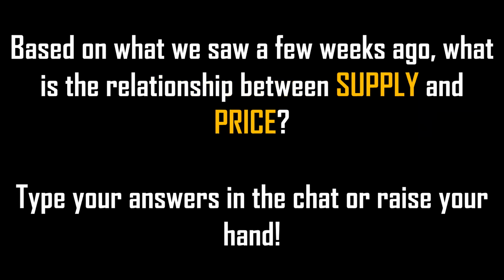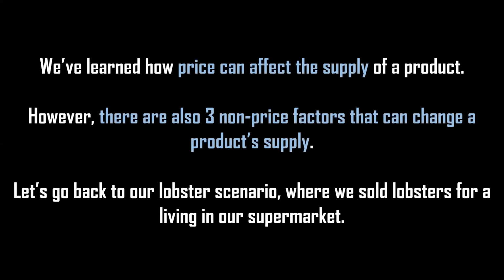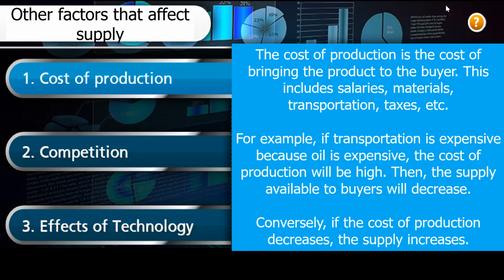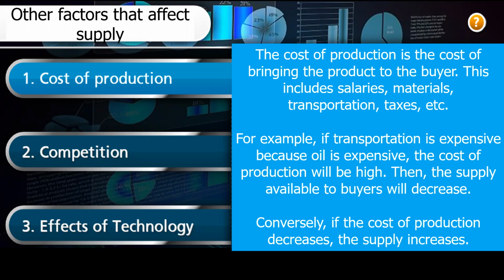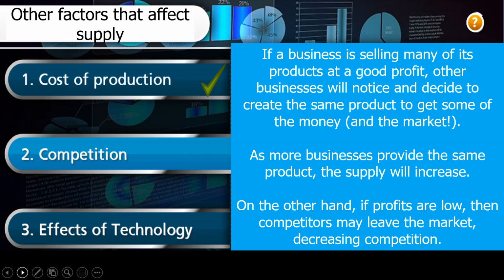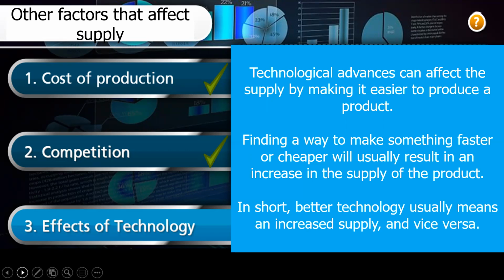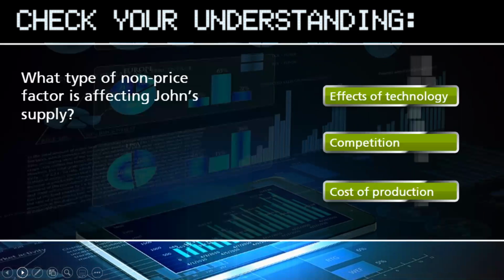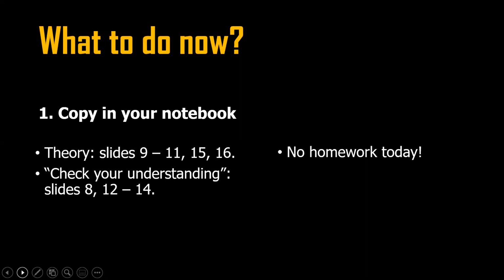Economics 2 Law of Supply, part. II (Lesson 10) 2nd year María Milagros Marín February 22nd, 2021